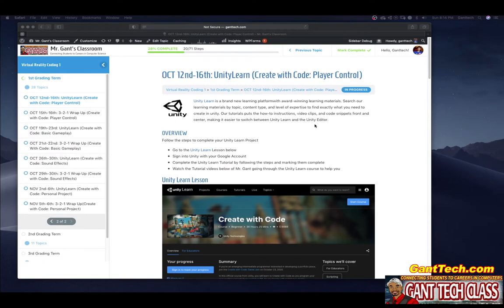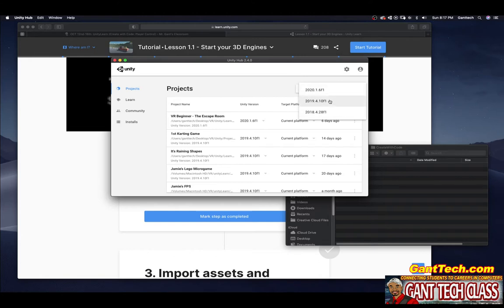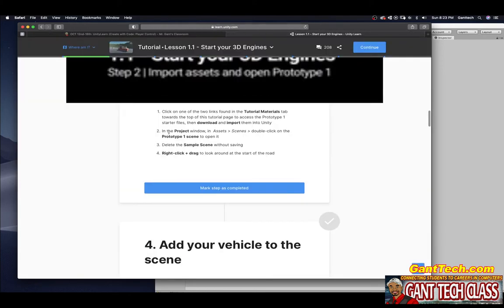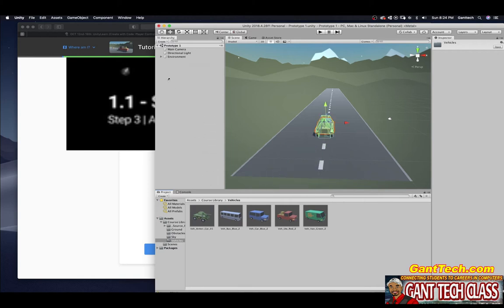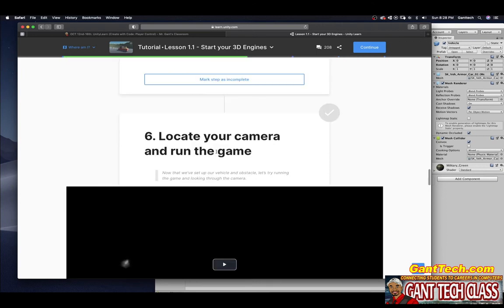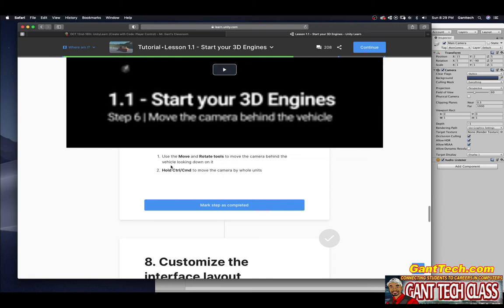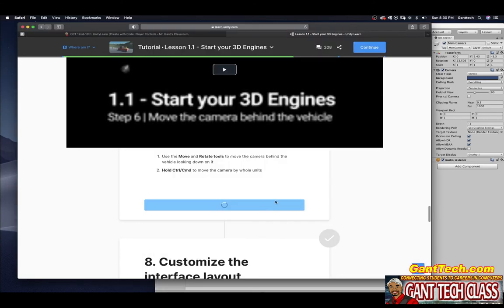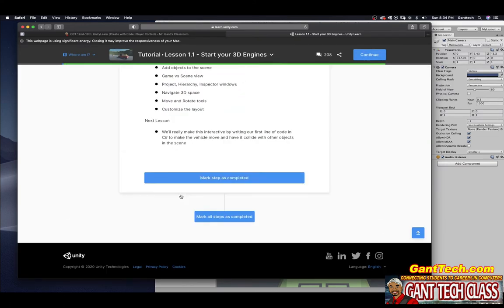unity Learn: Create with Code Unit 1 Player Control (1.1 Start Your Engines)